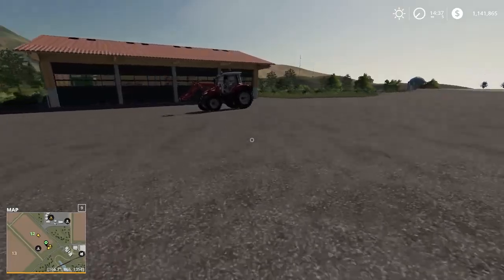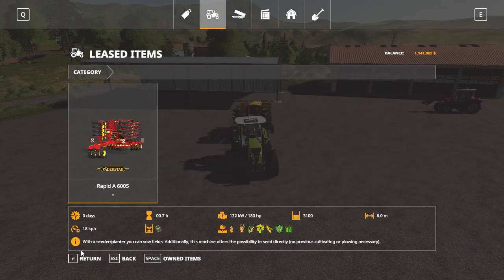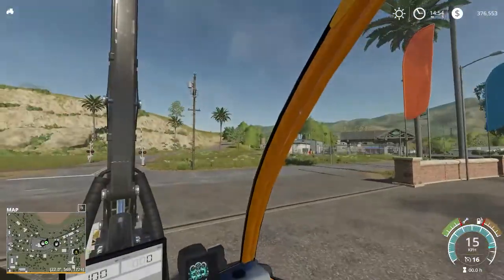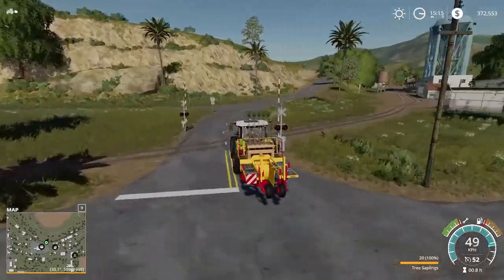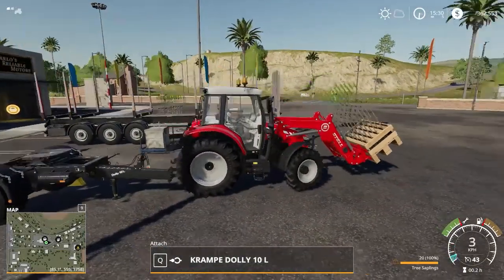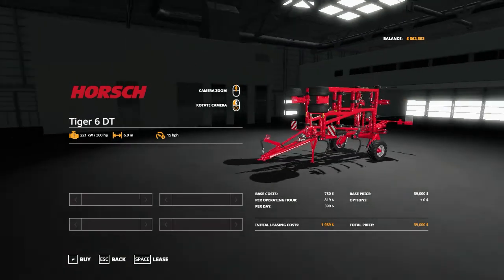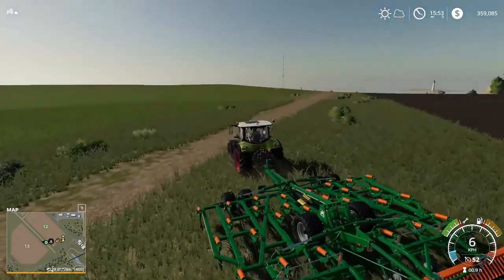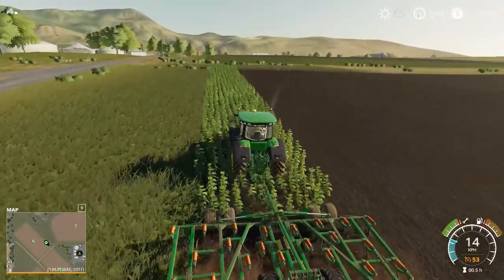Forestry Farming simulator 19 ep2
today we start doing forestry in farming simulator 19